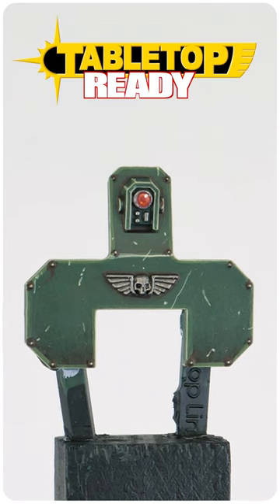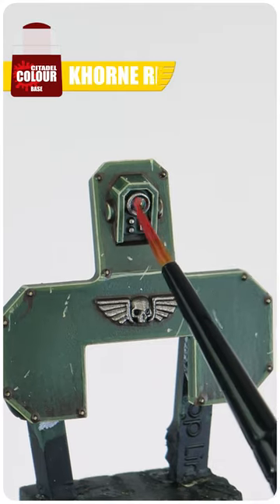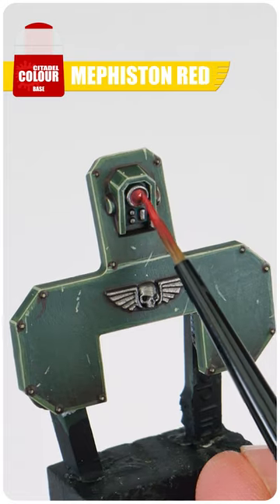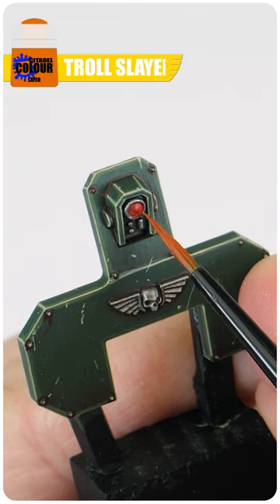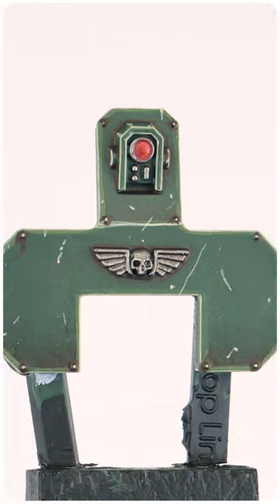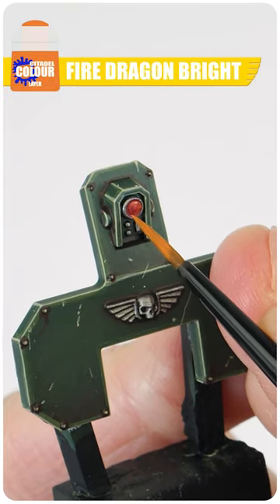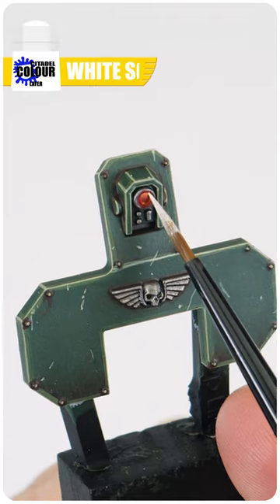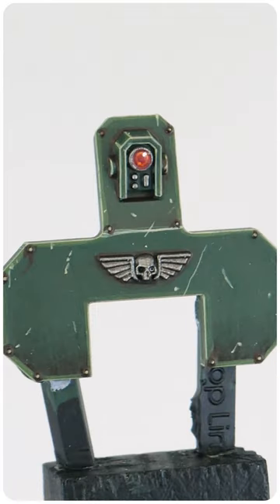Learn How to Paint Console and Weapon Lenses